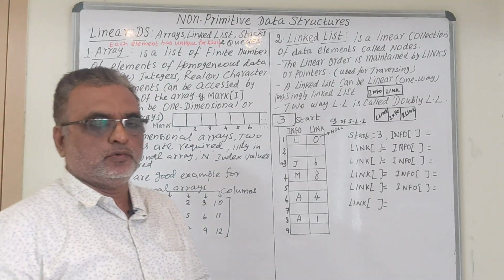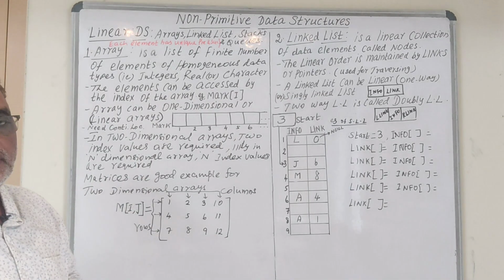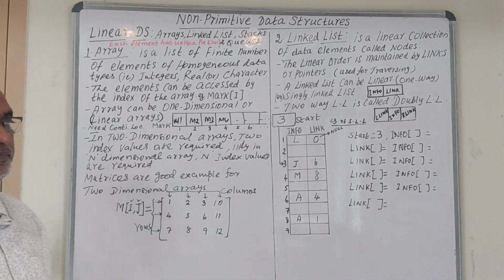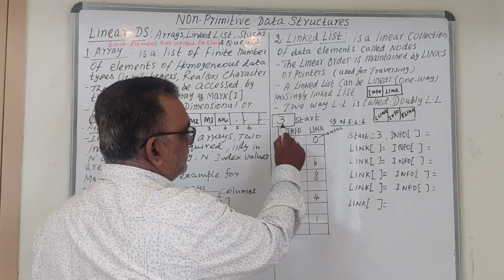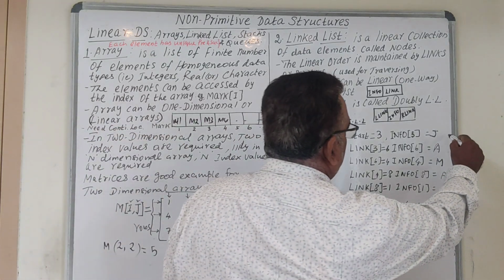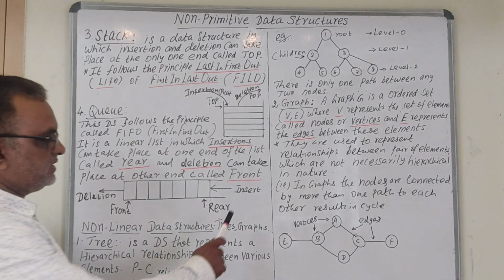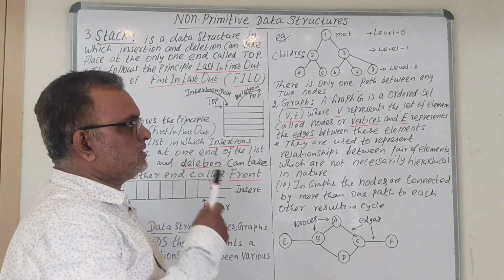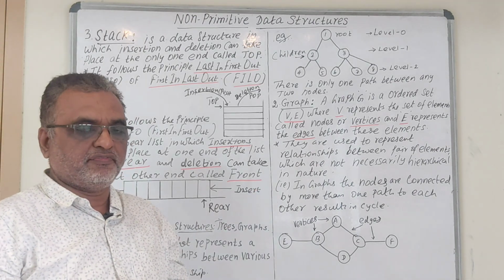2. Non Primitive Data Structures by Dr. A. R. Mohamed Shanavas